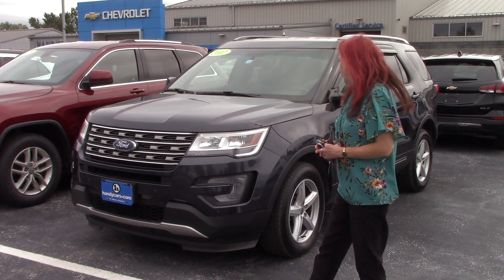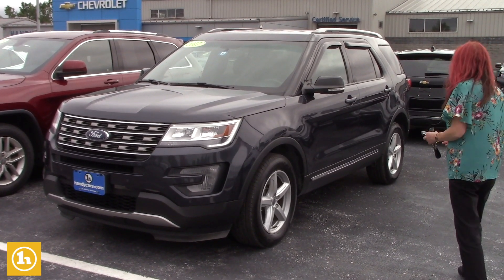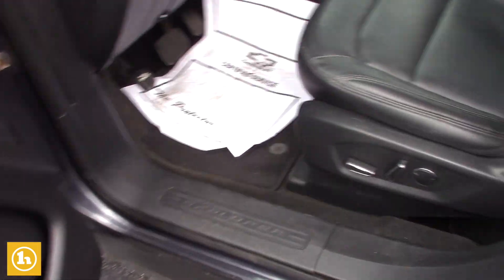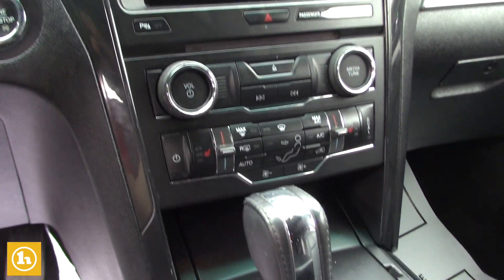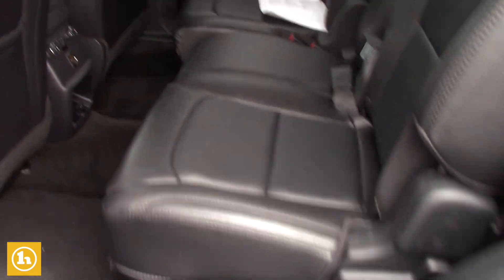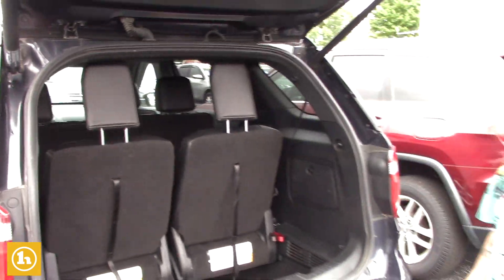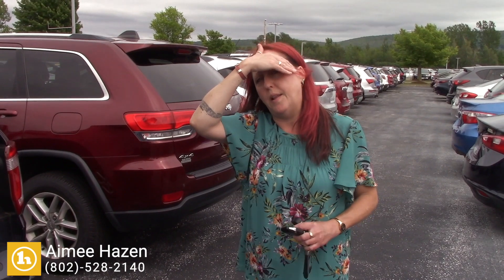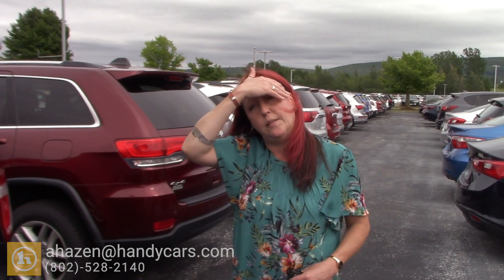2017 Ford Explorer for Kristen - from Aimee Hazen